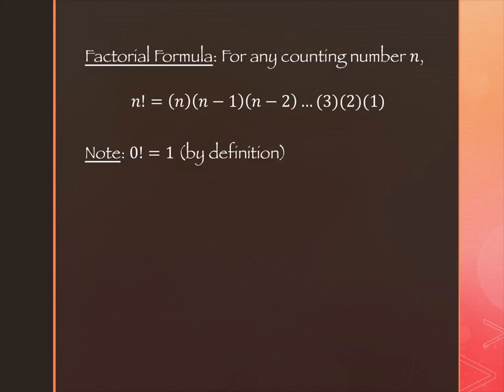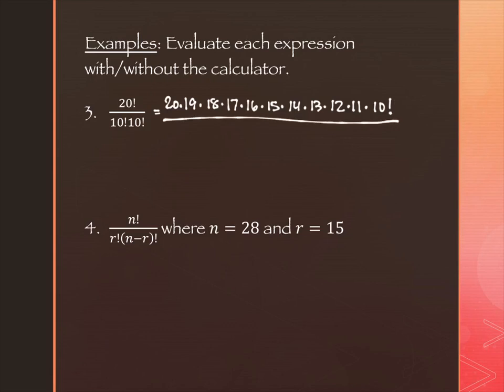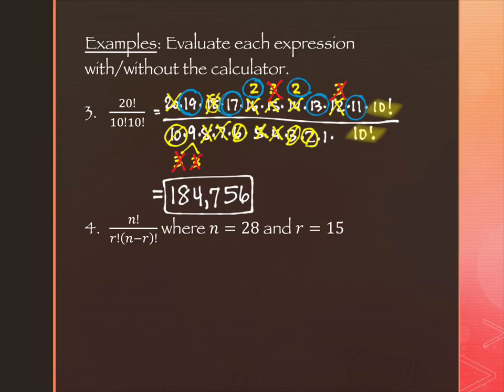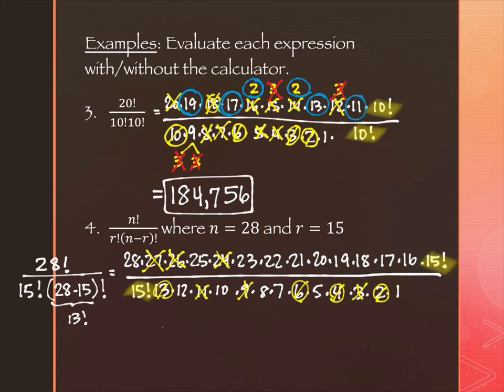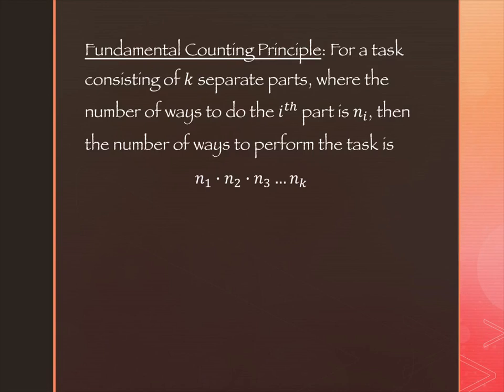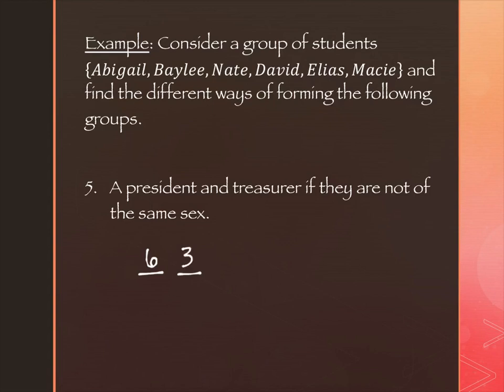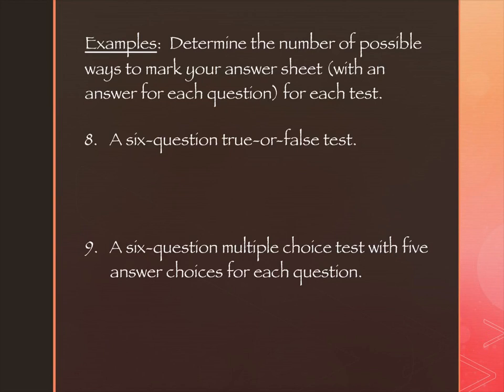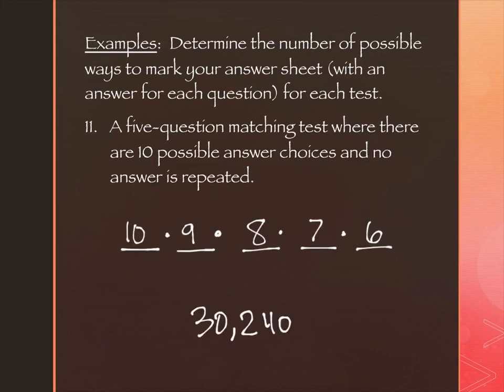10.2 Using the Fundamental Counting Principle